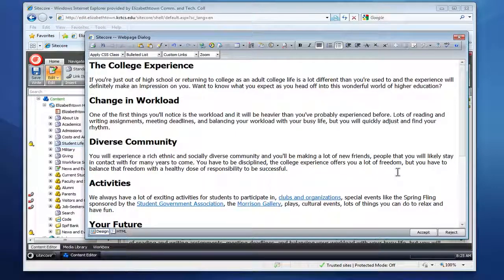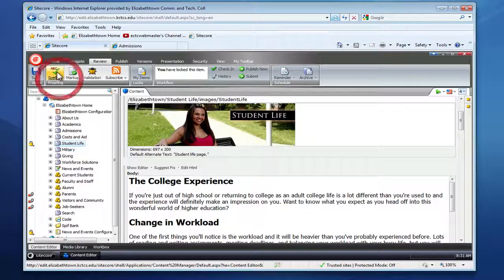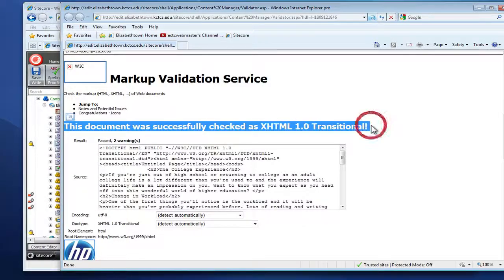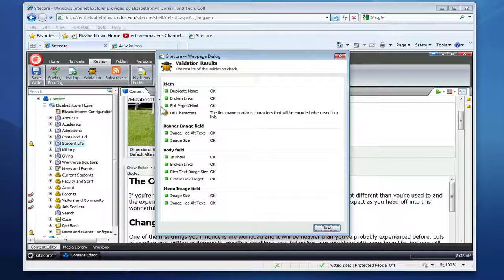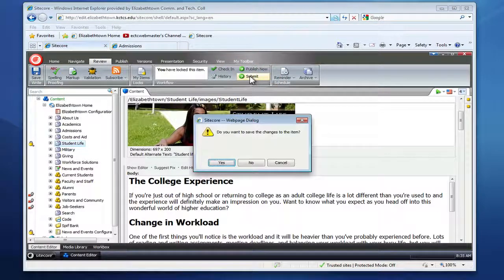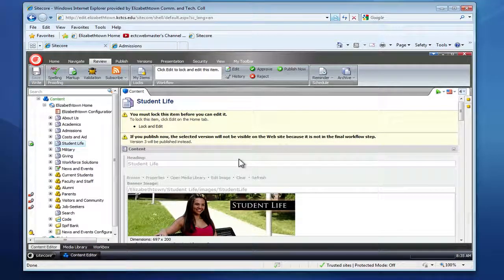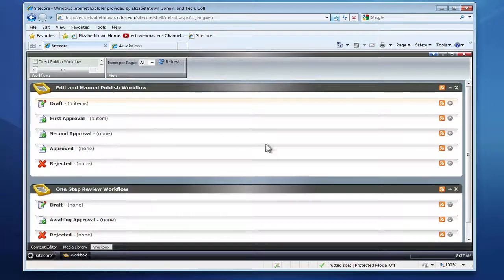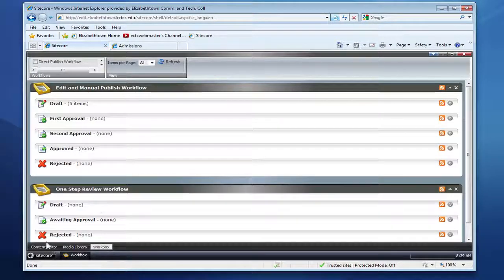Publishing Pages through the Workflow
How to publish new pages, or pages that have been edited, through the workflow.